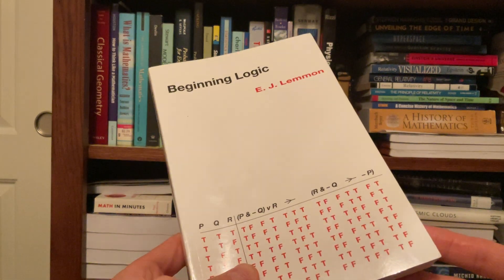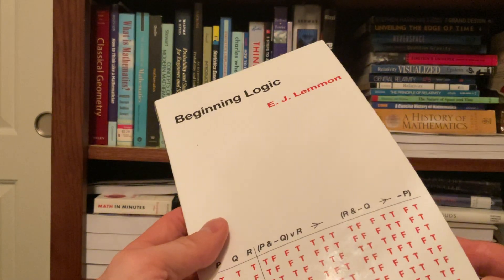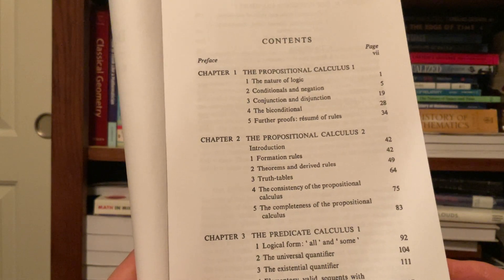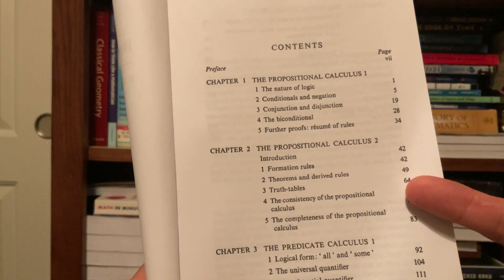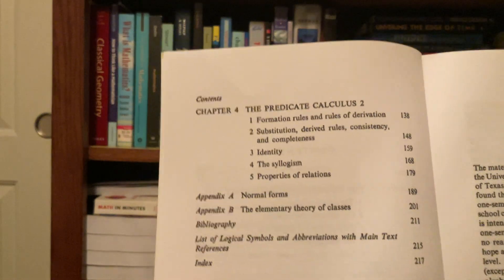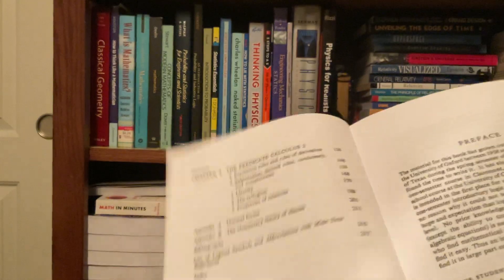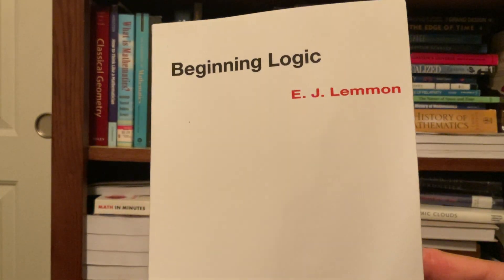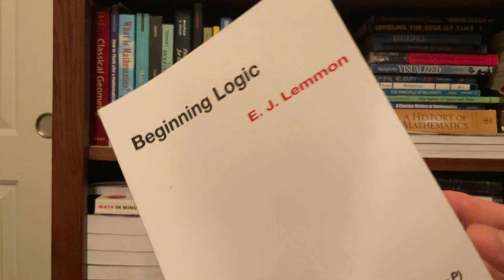Next Step in Self-Studying Symbolic Logic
E. J. Lemmon’s "Beginning Logic" is a classic text from the 1960s.

It's a concise read with good exercises. Metalogic is introduced. It's a zero fluff textbook. The first two chapters are on propositional logic and the last two chapters are on predicate logic.

Purchase the Textbook

Please consider supporting my work this way. Thank you!